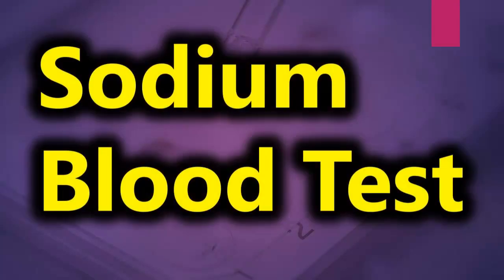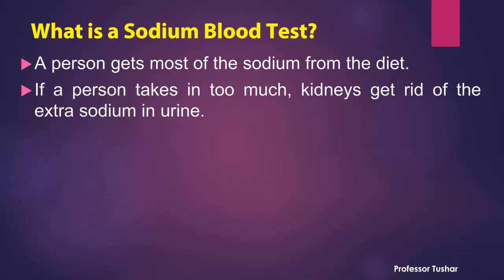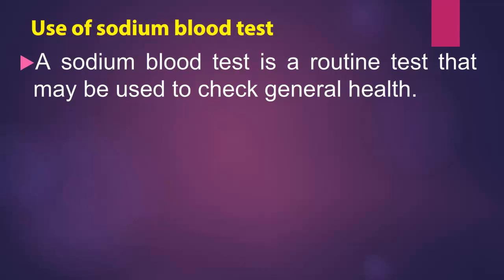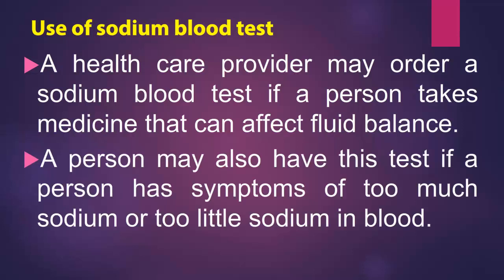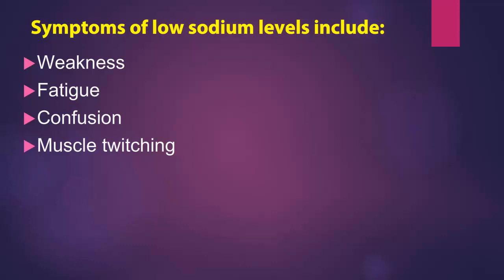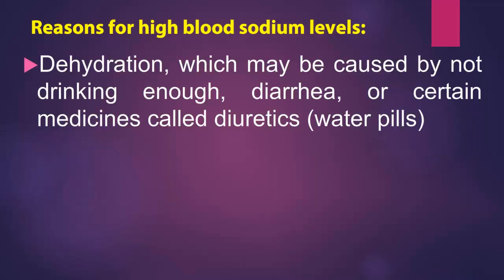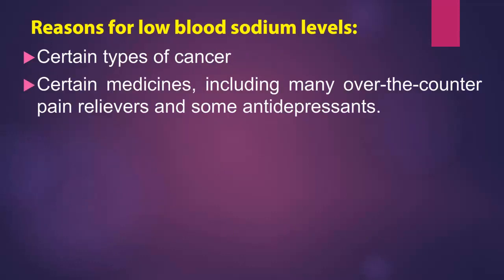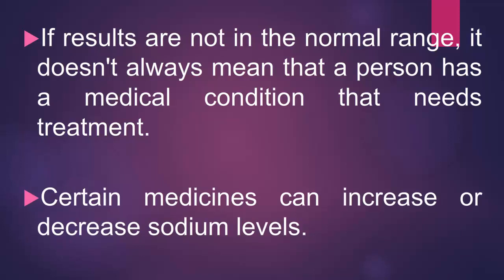Sodium blood test | sodium blood levels | high blood sodium | low blood sodium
This video explains the blood sodium test and its interpretation.